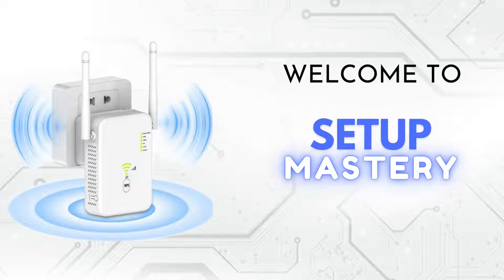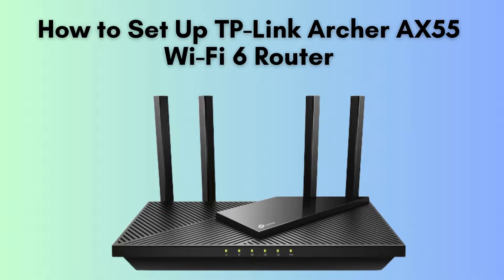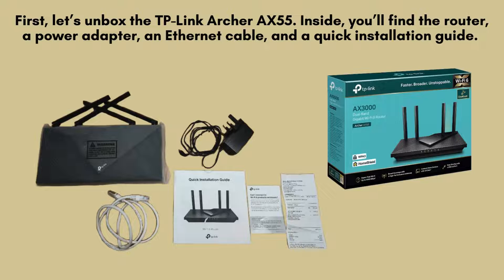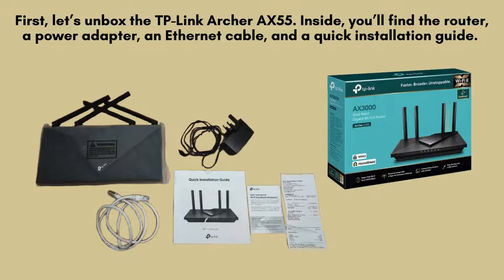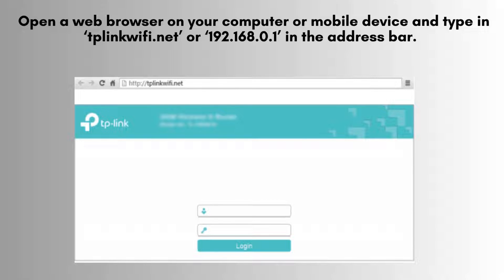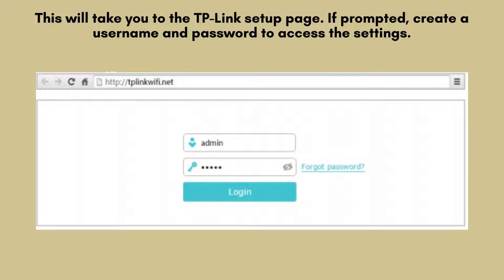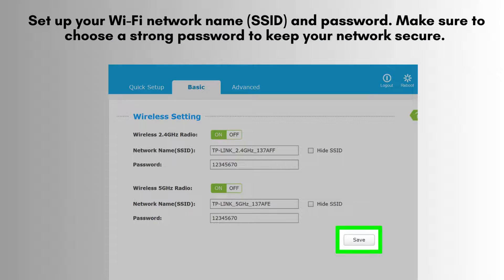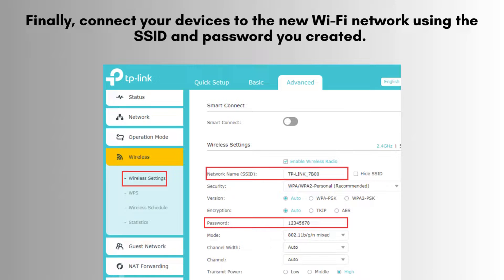How to Set Up TP-Link Archer AX55 Wi-Fi 6 Router | Step-by-Step Guide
Learn how to set up the TP-Link Archer AX55 Wi-Fi 6 Router with this easy step-by-step guide. We’ll walk you through the installation, configuration, and optimization for superior Wi-Fi performance.
00:00 Welcome to Setup Mastery
00:21 Introduction to the TP-Link Archer AX55 Wi-Fi 6 Router
00:41 Unboxing of the TP-Link Archer AX55 Wi-Fi 6 Router
00:59 The Ultimate Setup Guide: Step-by-Step Instructions
02:26 Helpline

Together, let's make the Setup of TP-Link Archer AX55 Wi-Fi 6 Router for everyone with "Setup Mastery".